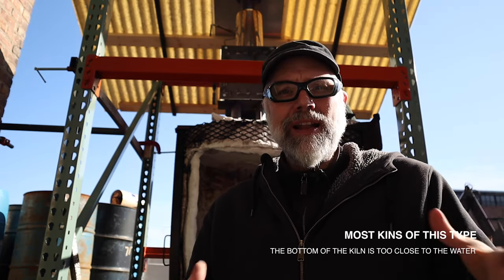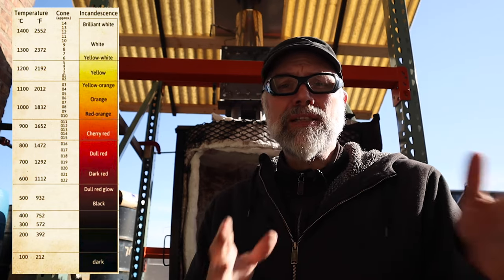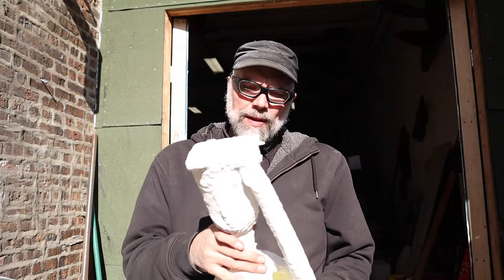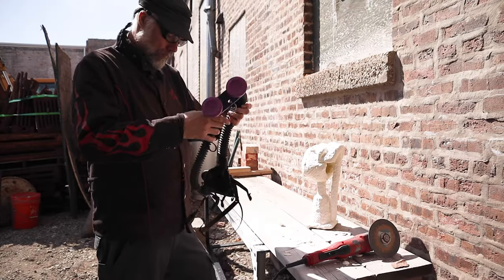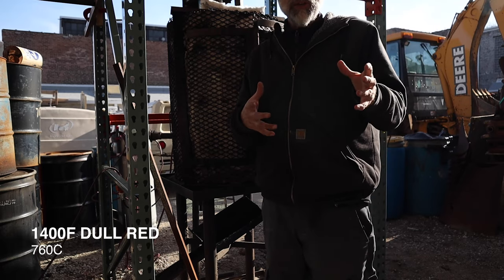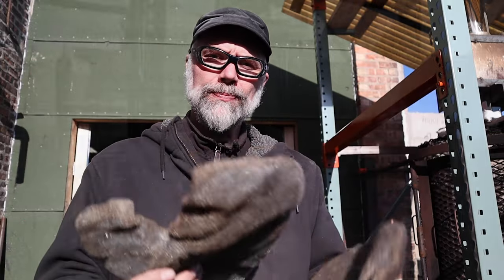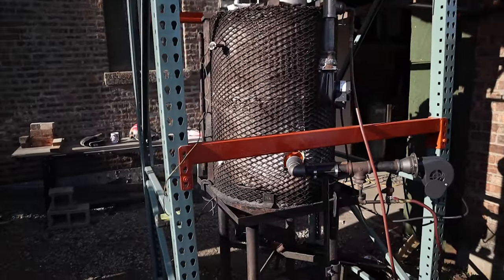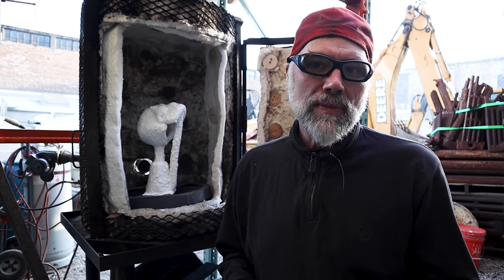Lost Wax casting: How to burnout ceramic shell, option 1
Let me show you how i prefer to burnout my ceramic shell investments. In this method i use a propane kiln that allows me to capture most of the wax.  This is the first part in a series that will show different ways to burnout.

Safety Gear:

Optrel welding Helmet e684
North 7700 half mask Respirator
North 7580P100 HEPA Filter
North Backpack Filter Holder
North 75SCP100 Gas/Vapor Cartridge
Miner Boots, Oliver 65 Series 10”

Equipment and Tools:
Skutt Dual-Input Digital Handheld Pyrometer
Stainless Steel Wax Carvers Set
Presto 06003 Electric Multi-Cooker
Weller 25W Soldering Iron
Dimmer Control

Filmmaking kit:

Canon M50
SanDisk 256GB Extreme Pro
GVM Led Bi-Color Video Lights
LINCO Zenith Photography Boom Arm 83”
Movo VXR10 Universal Video Microphone

Timeline Achivements
May 2, 2020        first content video

This video is for entertainment and educational purposes only.  Most if not all sculpture materials and processes are inherently dangerous. You must always use precaution and wear the proper protective gear.

By reading this statement you acknowledge that there are inherent and significant elements of risk foreseen & unforeseen associated with foundry and metalwork, including being close to potentially hazardous and dangerous materials.
With full knowledge and acknowledgment of any potential risks, You hereby release and discharge Lunarburn Studio LLC and the owners from any and all liability for personal injury, property damage, or wrongful death that may result from replicating any activity in this/these videos. You agree that under no circumstances will you, your heirs, your estate, or your personal representative present any claim against Lunarburn Studio LLC and its owners.